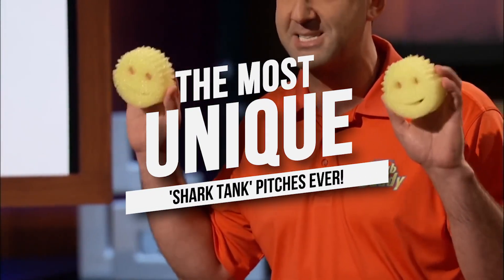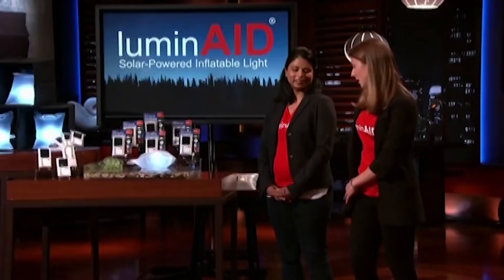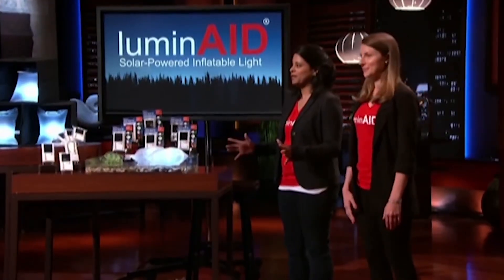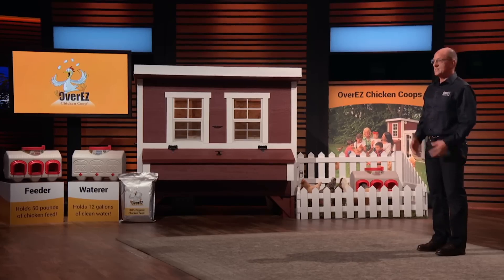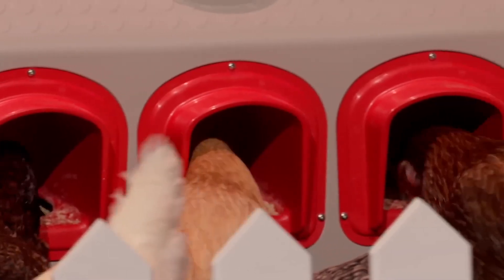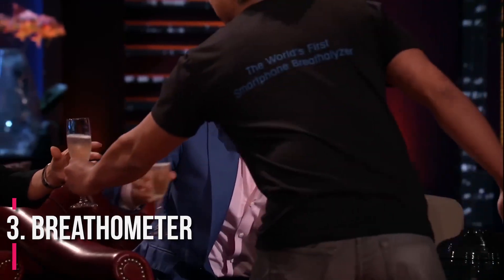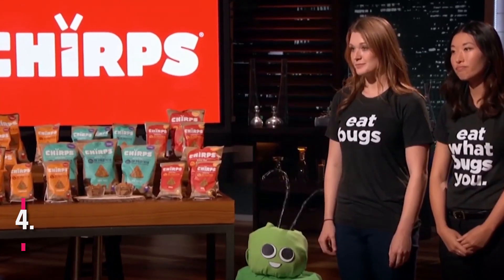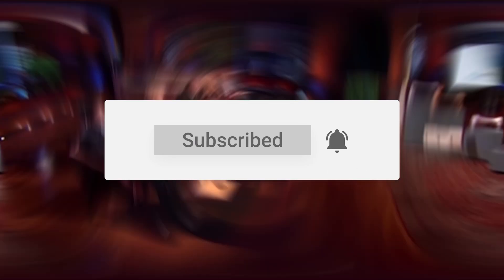The Most UNIQUE 'Shark Tank' Pitches Ever!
Hello there, and welcome to InvestWithMe! 'Shark Tank' has become a popular business reality TV show, and it has seen a wide range of pitches throughout its run. However, in order to gain massive attention, it's important to come up with unique and innovative ideas that the world hasn't seen yet. So in today's video, we will take a look at a few examples of some of the most notable and memorable pitches on the show.